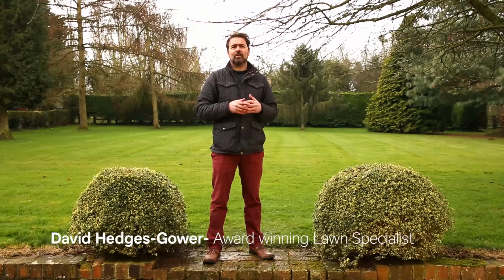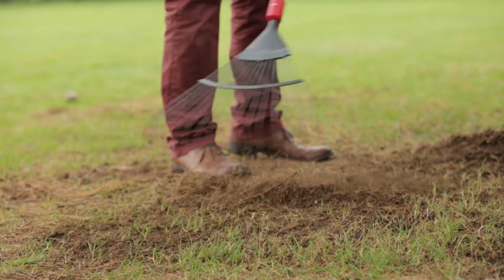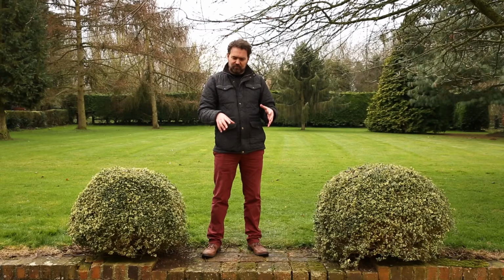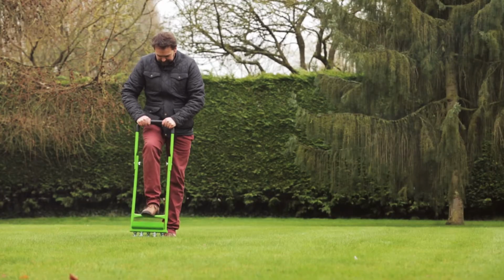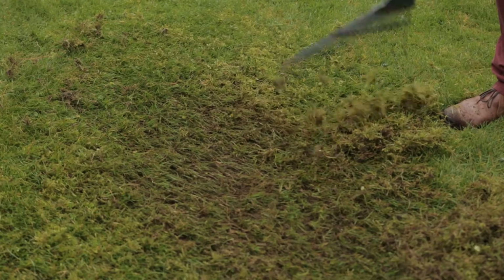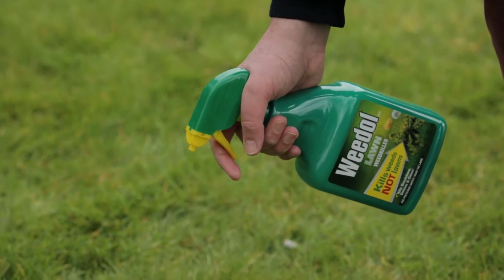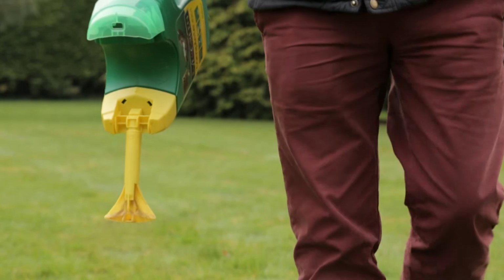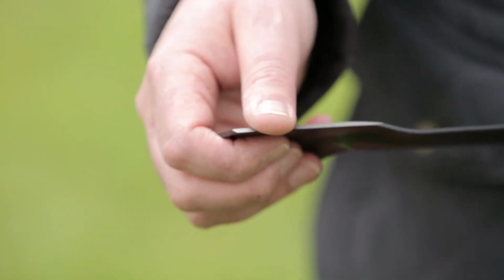Lawn Tips for March with David Hedges-Gower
Lawn expert David Hedges-Gowers offers his top tips to get your lawn in shape in March ready for summer